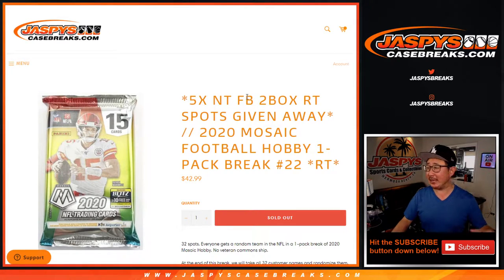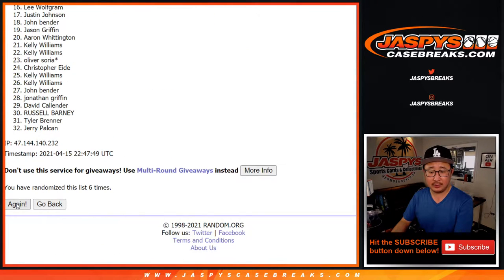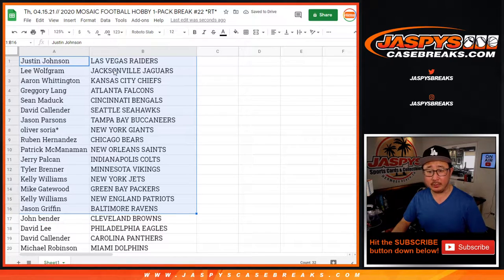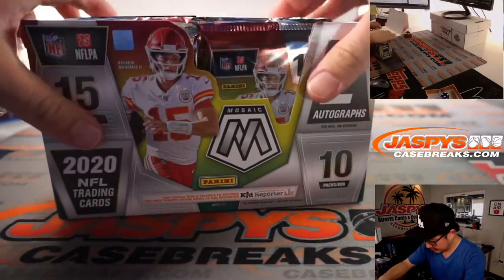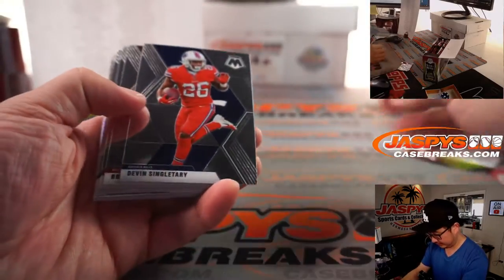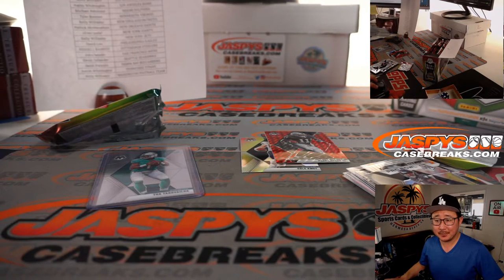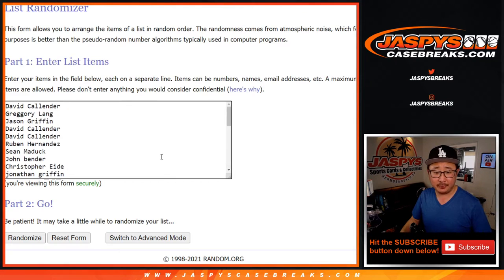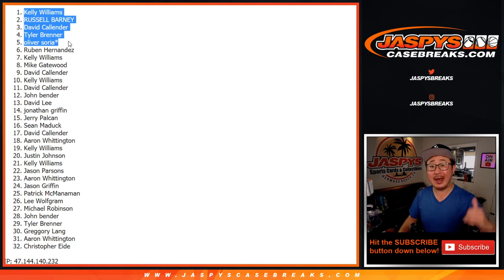Th, 04.15.21 // 2020 MOSAIC FOOTBALL HOBBY 1-PACK BREAK #22 *RT*